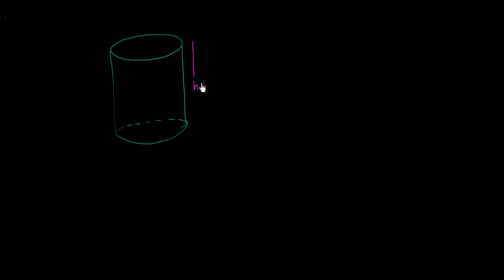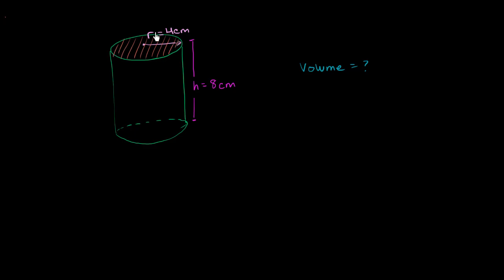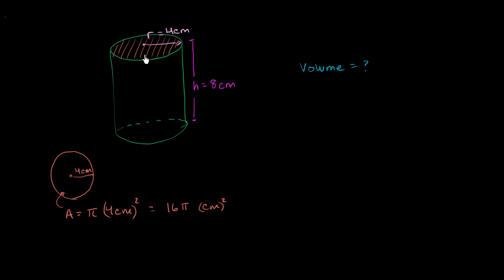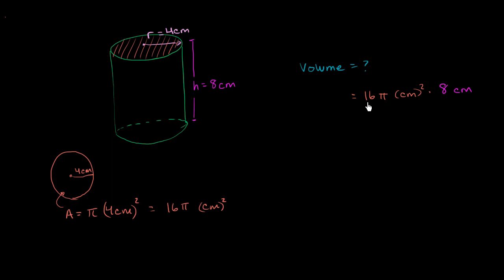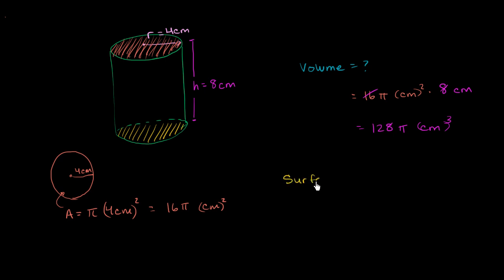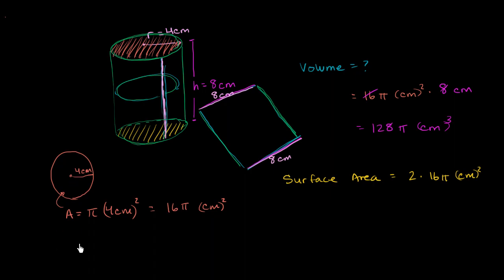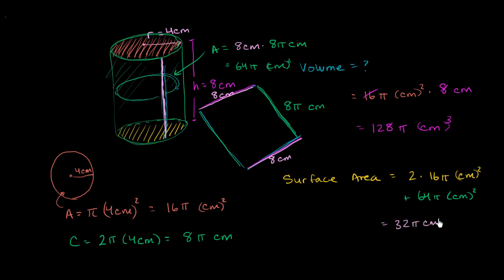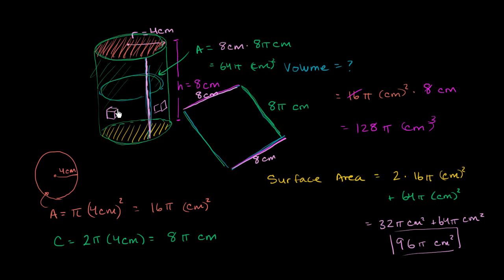Cylinder volume and surface area | Perimeter, area, and volume | Geometry | Khan Academy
Courses on Khan Academy are always 100% free. Start practicing—and saving your progress—now

Finding the volume and surface area of a cylinder